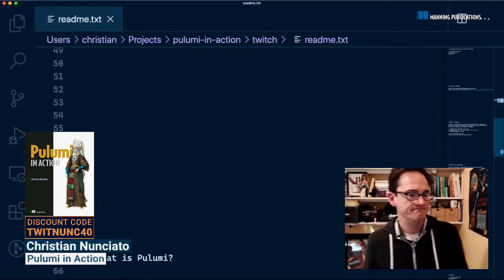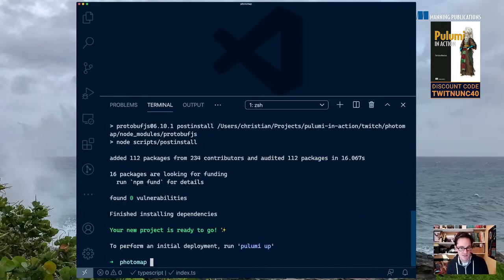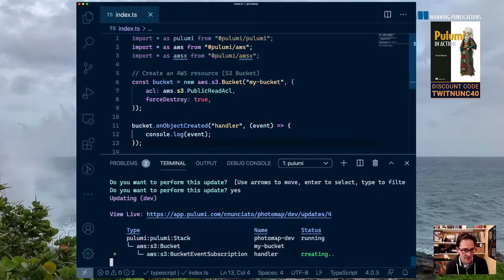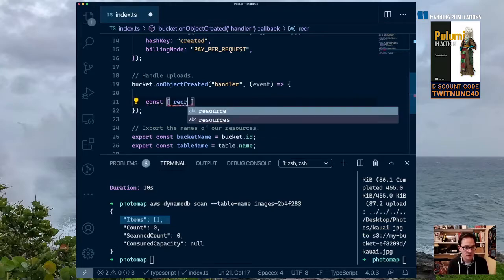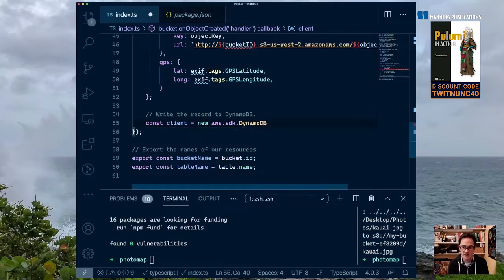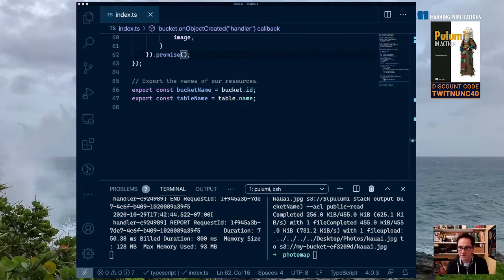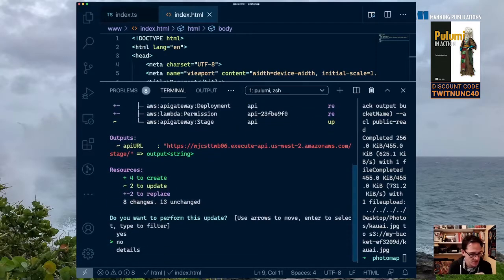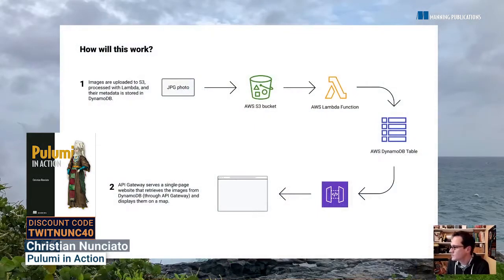Building a Photo Map on AWS with Pulumi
"Pulumi in Action" has been canceled but we're sure you'll find Chris's video instructive. ⭐Christian Nunciato uses Pulumi with MapBox to build a cloud-based, serverless photo map.